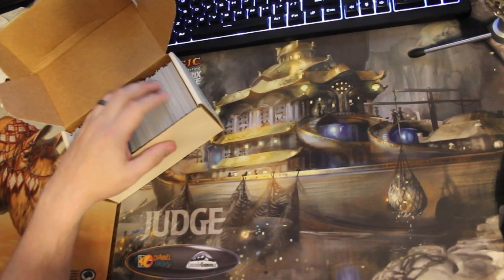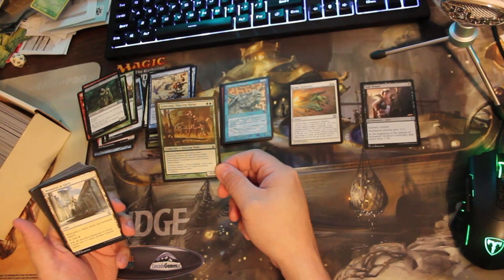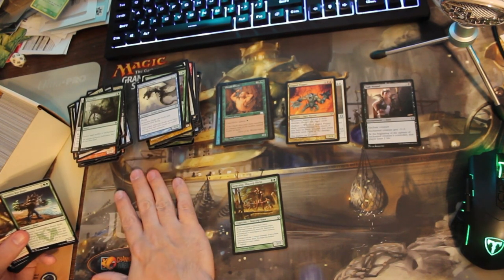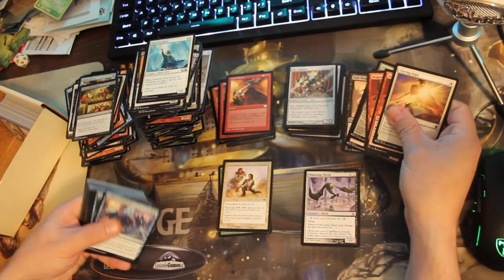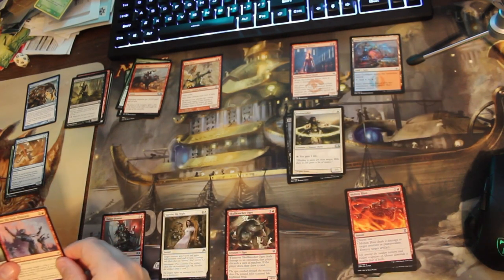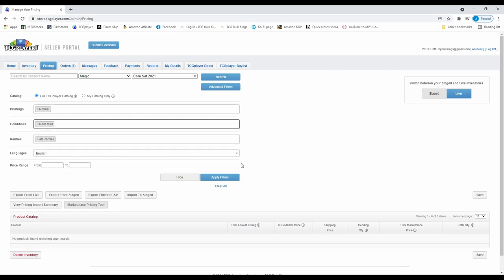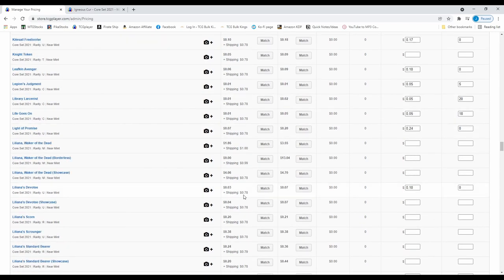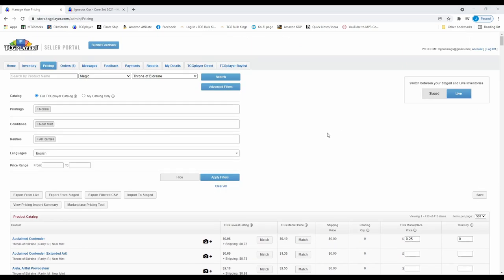How to List Bulk on TCGplayer - Start to Finish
I've gotten several requests for a more detailed video going over just how to get from a huge collection of bulk to a huge collection of listed for sale singles. So, I've delivered =] While I'm not going to show the whole collection being processed here, it's just a matter of scaling up the process I show for this small subset of cards. Hopefully this helps anyone who is just starting out!

is the central hub to all my various social media enterprises. It's also got the bulk market information that I use to watch how the bulk market shifts over time. With the addition of the Shop, people can buy cards and things directly from me, and now bringing the membership service in-house rather than depending on a separate platform like Patreon I feel will really go a long way to making the site a destination for lots of people going forward. I hope you like the new additions! If you want to buy from the Shop or sell bulk to me, make sure you at least have a Free account, and if you want to support what I'm doing, or just get a decent discount in the Shop and a bit of free merch, go ahead and sign up for one of the Memberships! Cheers!

"If you make sales to get customers, rather than get customers to make sales...
You make the customer the goal." ~Alex Hormozi

CardDealerPro Use the code "TCGBulkKings" when signing up to Card Dealer Pro to receive 500 FREE Scans!

. They have your solution for boxes, sleeves, team bags and top loaders, deckboxes, &c.

If you're looking for BCW Supplies but live in the UK, then follow this link for CollectorFit .

Use the shelves from two of these to make the shelves as I have them in the video. But you don't have to obviously, these were just the most affordable ones I could find that fit my specs

A serious time saver, pick up a self-inking return address stamp

To try out the original green card shipping protection, check out Shipping Shields If you make a purchase through this link, or following from my Shop on my website, I get a little bit of a commission, which really helps me out in the long run.

It's cool either way though, you don't have to get anything. If you need any of these kinds of things though, and you want to support me, consider doing so through one of these links.